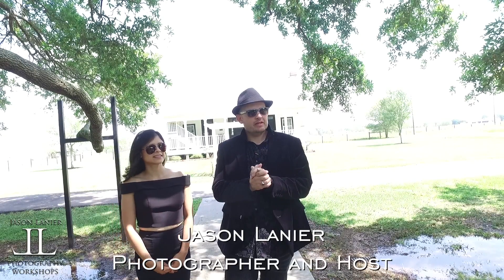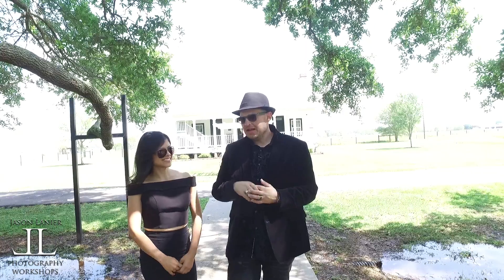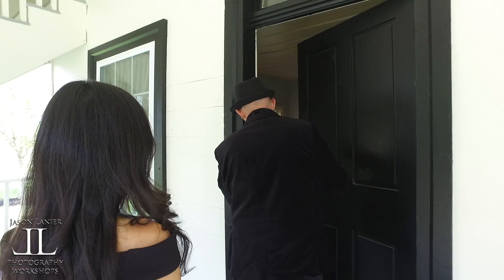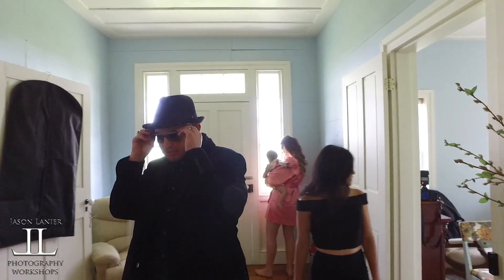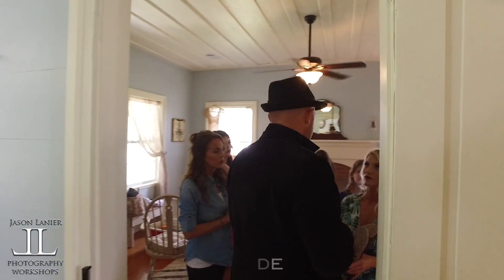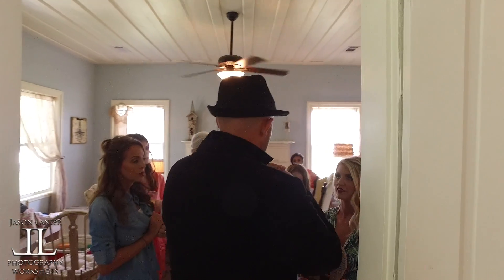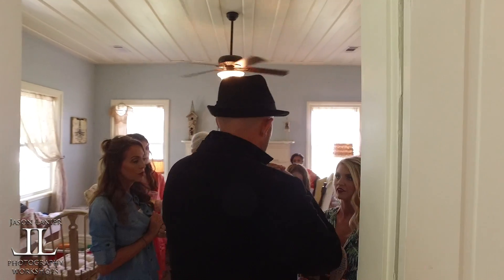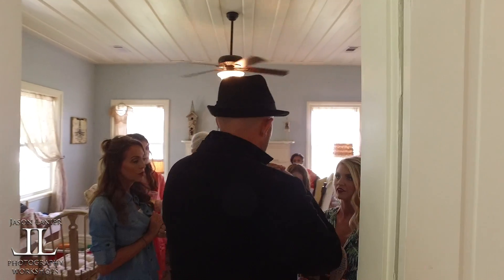Shooting a Wedding with a Crop Sensor Camera- Sony A6500 with Full Frame Lenses- Bridal Portraits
Join award winning wedding photographer Jason Lanier as he shoots an entire wedding using a crop sensor camera with full frame lenses at his REAL Wedding Workshop in Beaumont, Texas.

In this video that covers part 1, the Bridal Portraits, Jason is using the Sony A6500 with the Sony 70-200 G Master and Sony Zeiss 16-35 lenses.  The lighting set up is the Sony HVL-F60M with the Sony HSS Trigger system.  The modifier is the Westcott Rapid Box 26 inch Octabox.

Below is a link to gear:

**Sony A6500

**Sony 70-200 G Master

**Sony 16-35 Zeiss

**Sony HVL-F60M Flash

**Westcott Rapid Box

**Sony Wireless Commander

**Sony Wireless Receiver

We truly hope you enjoy this video and thank you in advance for watching.  Make sure to stick around for the additional parts to this video.  Next up is the Groom portraits!

Thanks!